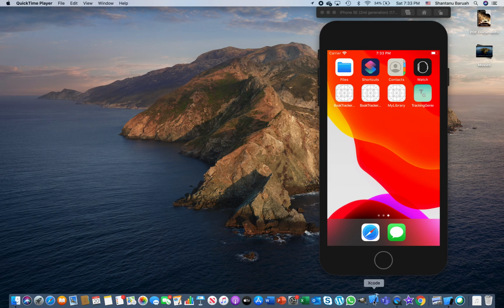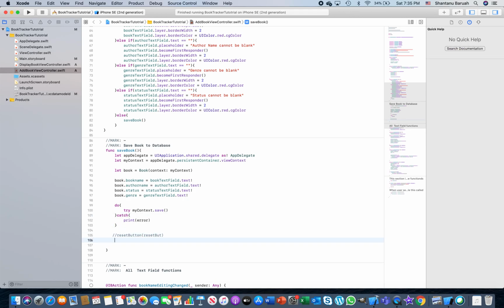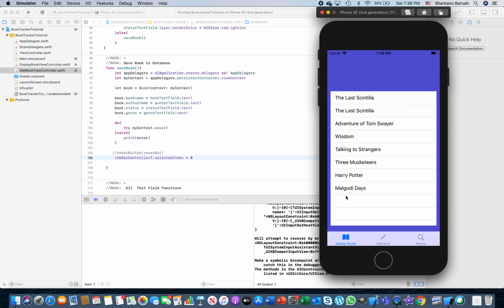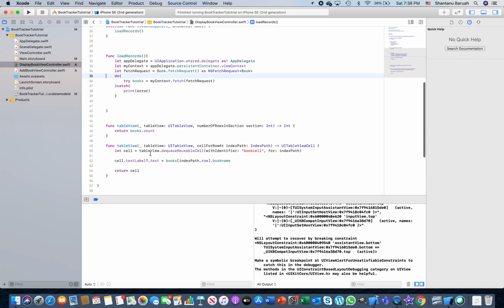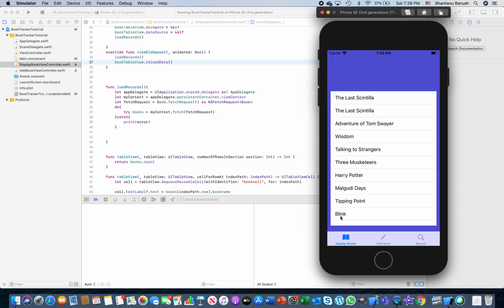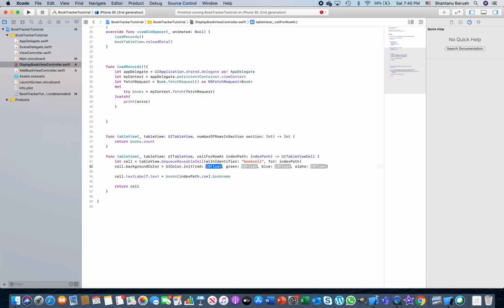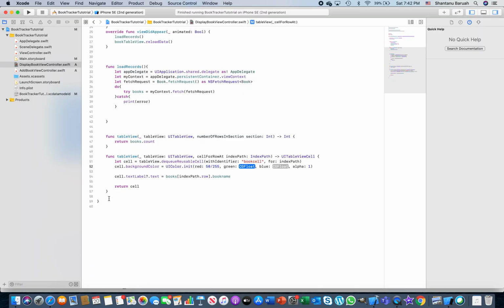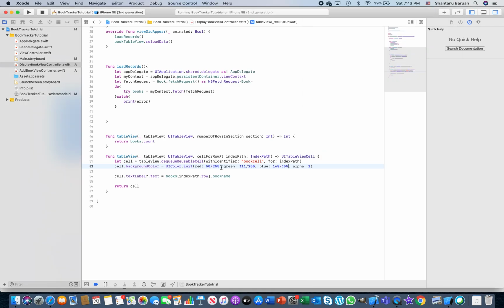iPhone App Tutorial (Book Tracker) - Video 12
iPhone App Creation Tutorial using the Xcode platform - In this video, you can learn about

- setting cell color of UITableViewCell
- Move between tabs of a tab bar controller
- The view did appear lifecycle event